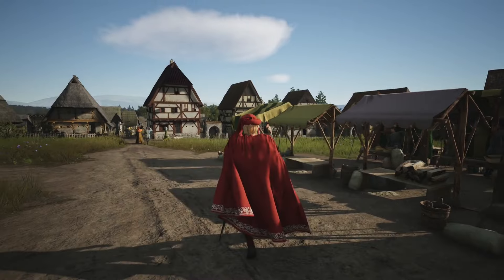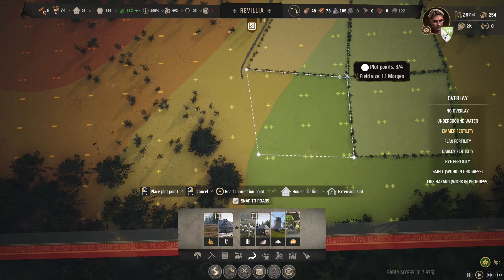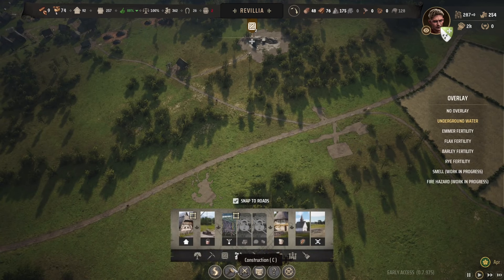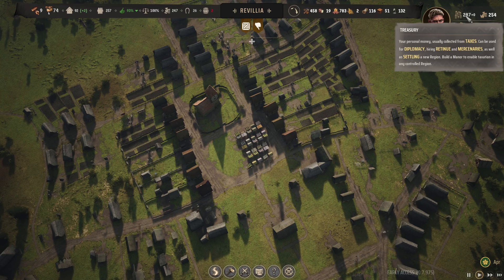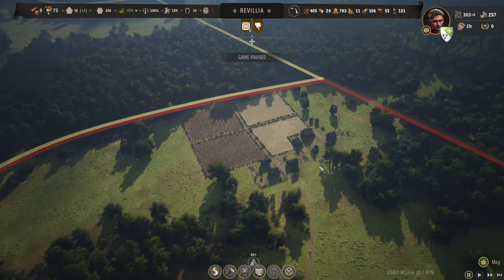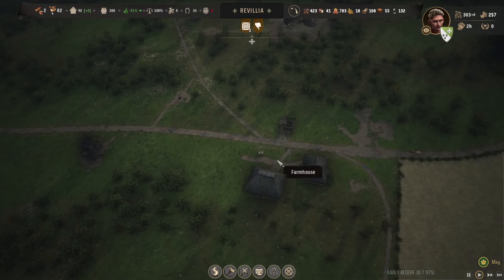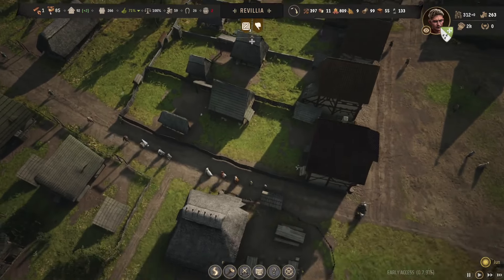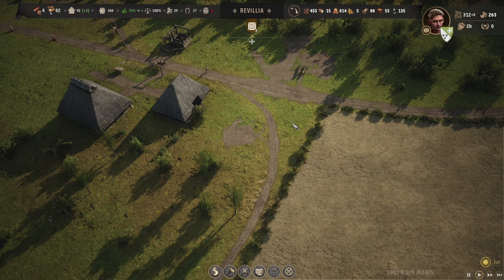Establishing a Fresh Farming District to Combat the Looming Hunger Crisis | EP20 | Manor Lords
because starving doesn't sound very appetizing.